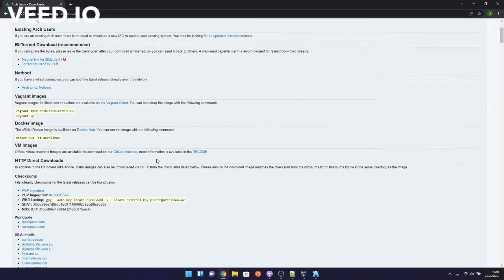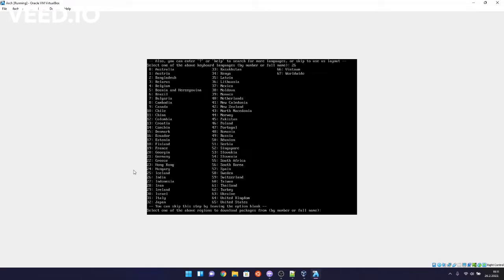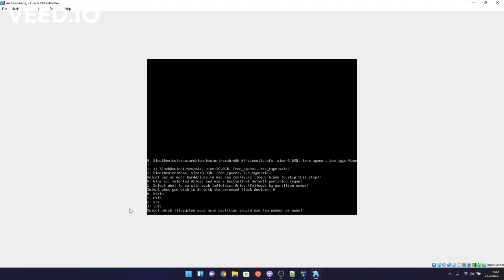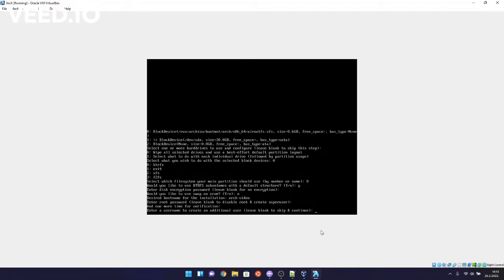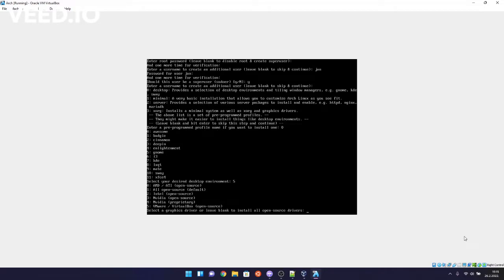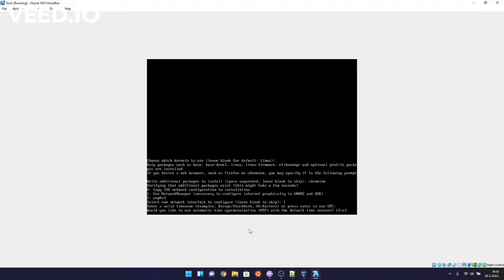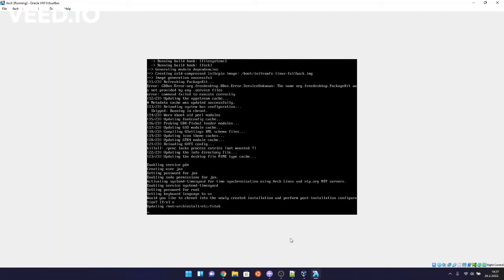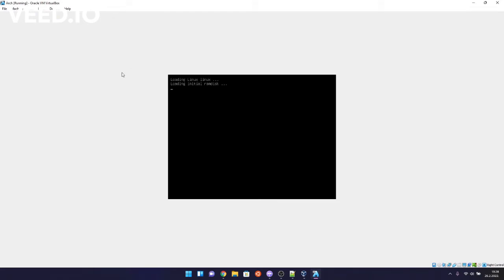Arch Linux for beginners (Part 1 - Easy Installer)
This is my first video, I hope you liked it and it helped you.